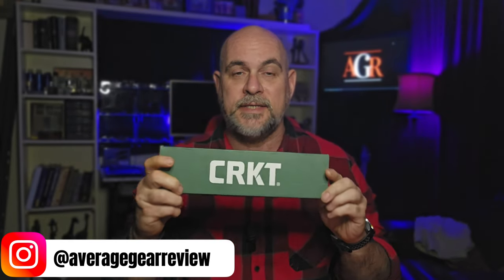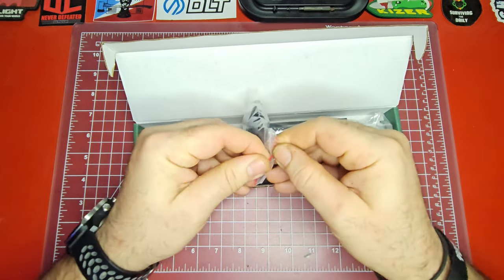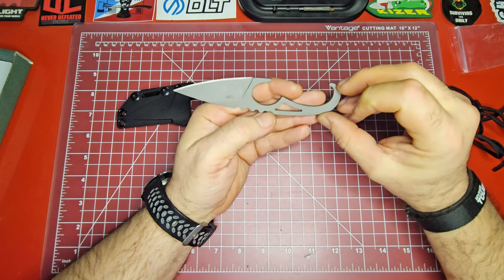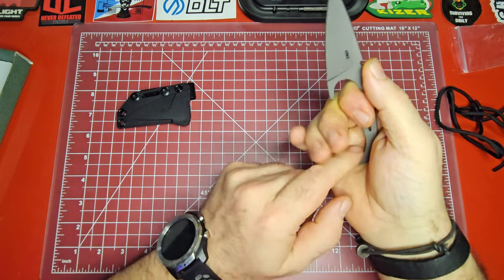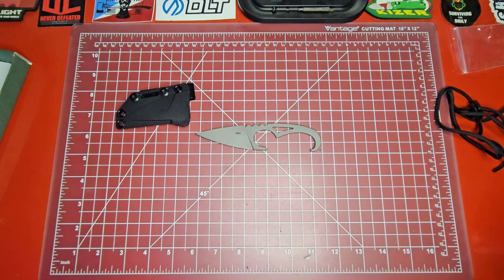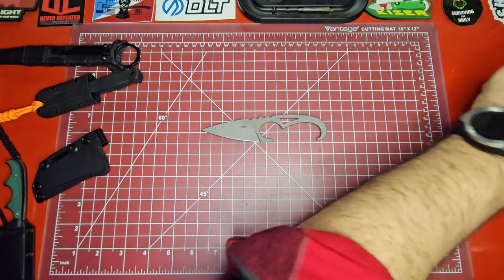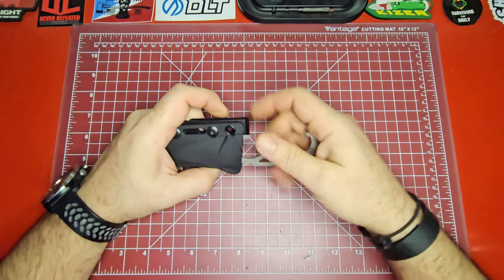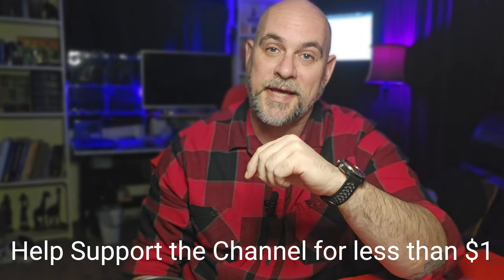Unraveling the Mystery of the CRKT SDN: You're holding it wrong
Check out our latest unboxing on a knife that is much more complex and has way more utility than it's diminutive size might bely...The CRKT SDN is a Williams designed knife made to be as light as possible while also providing as much utility as possible. This knife is purpose built to be your best ally in any situation. Watch on to find out more about this incredible piece of engineering!
Grab one here:
CRKT SDN

My loadout:
Kansept Integra: Kansept.com
White Horse concept knife

00:00 Intro
01:08 Welcome/Welcome Back to the Channel]
01:28 Top Down view
02:36 Popping it out
03:08 Design and Proper Usage
04:40 Specifications
08:15 What SDN Stands for??
11:36 Comparos
13:50 Cut test
16:00 You're an OG if you're still watching!